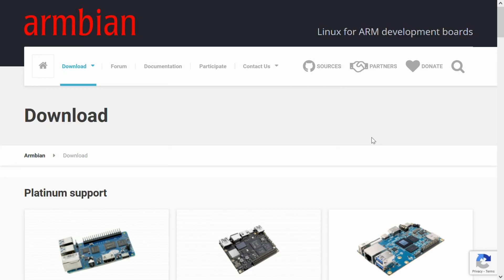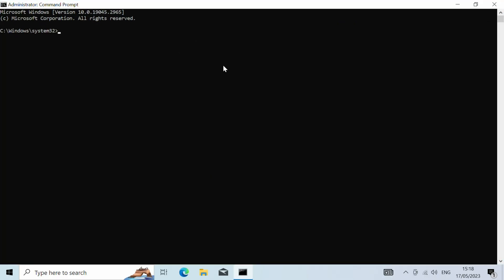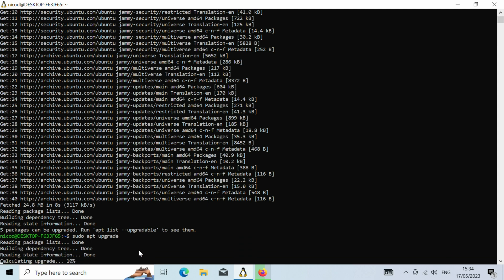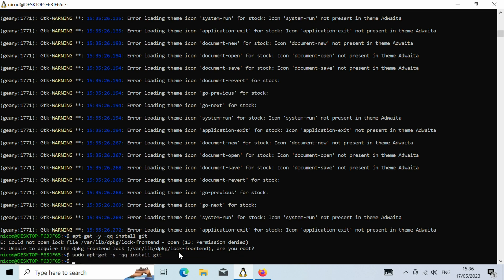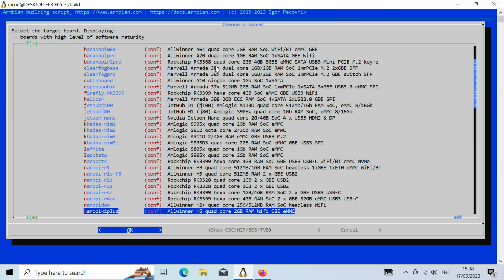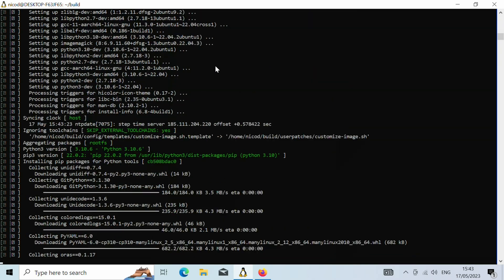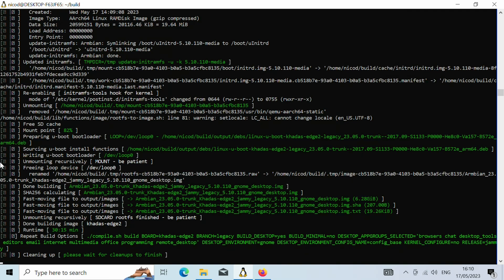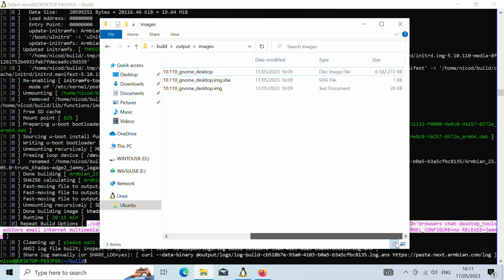How To Build Armbian images with Windows / WSL2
How to build your own Armbian images on Windows with WSL2